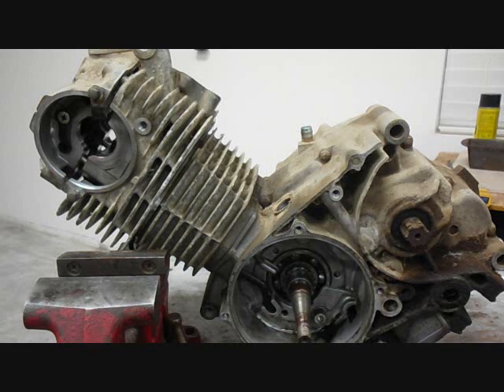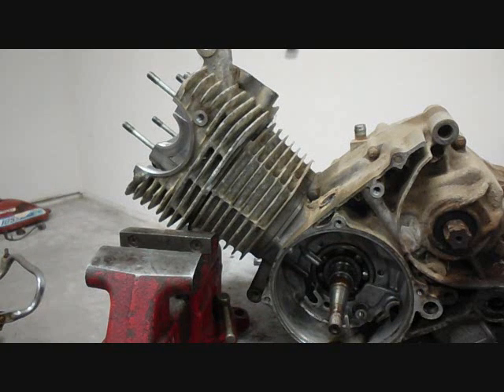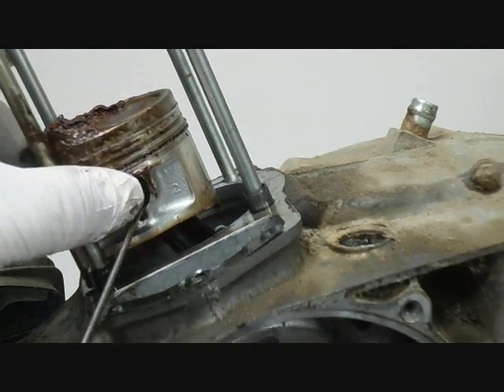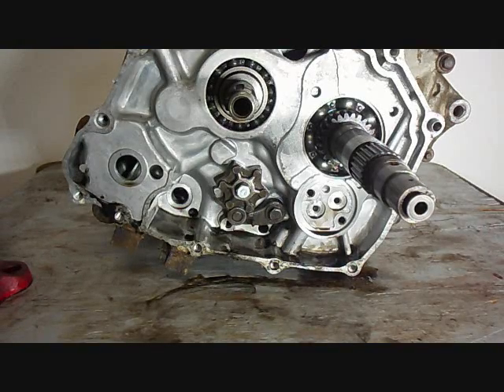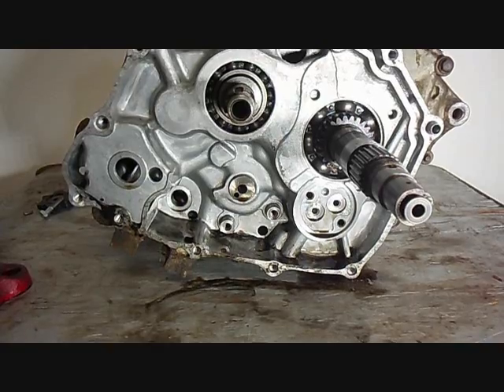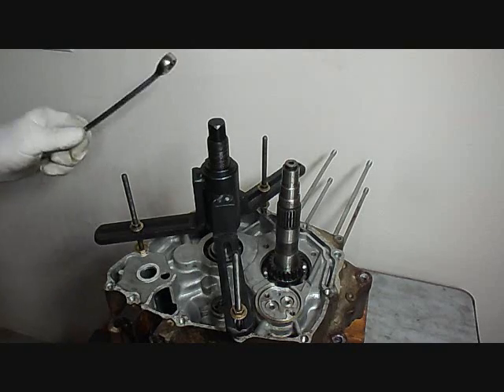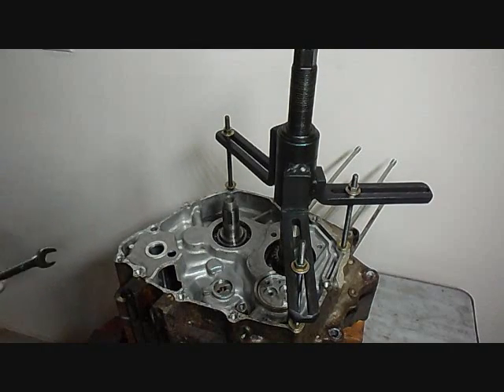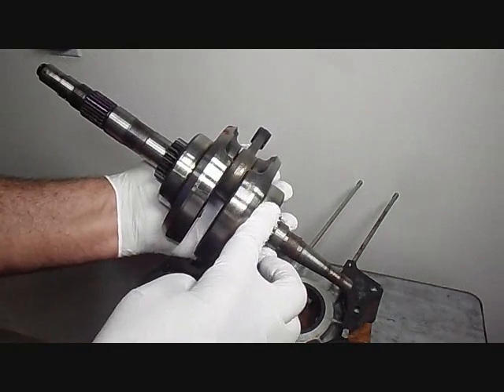My Old ATC 185, Part 6, Remove Cylinder, Head, Crankshaft